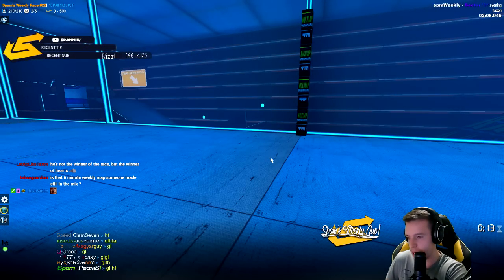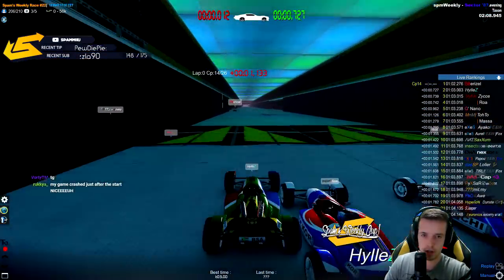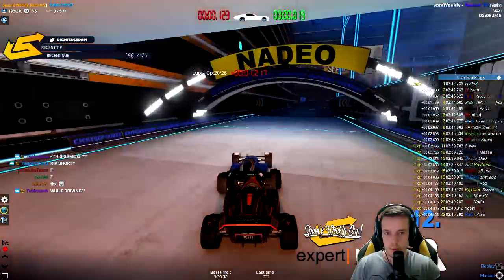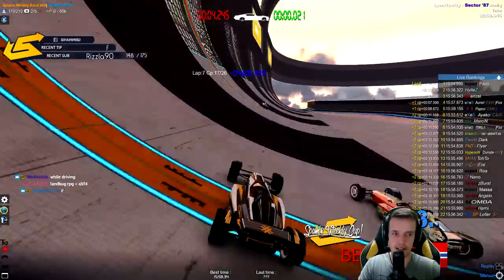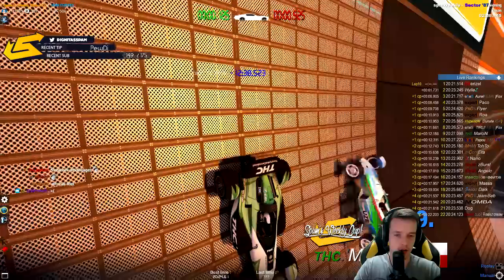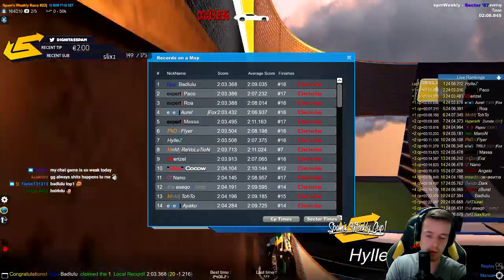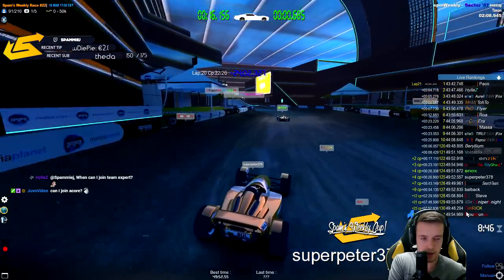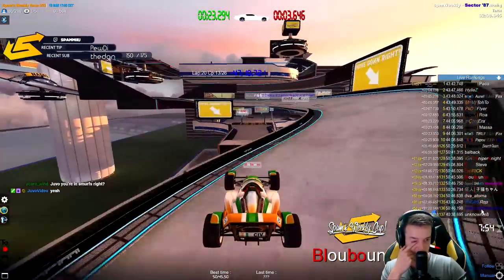Spam's Weekly Race #22 | spmWeekly - Sector '87 by Taxon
Are you ready to become an Endurance Race winner? What are you waiting for! Join the weekly race!

Server: maniaplanet://join=spam_cup_1@esl_comp@lt_forever
Timezone/Day: Every Saturday17:00 CEST (Central European Summer Time)

Intro made by JuvoVideo